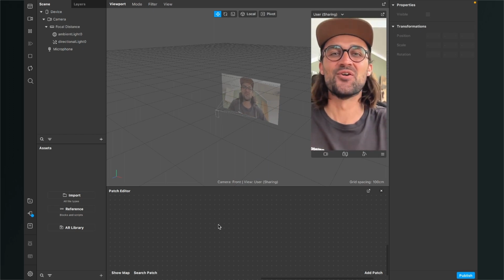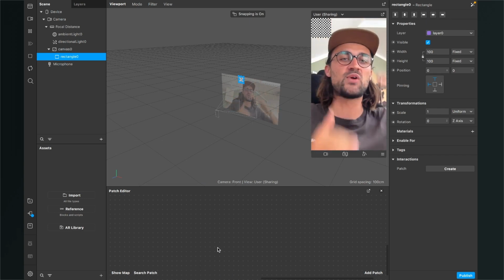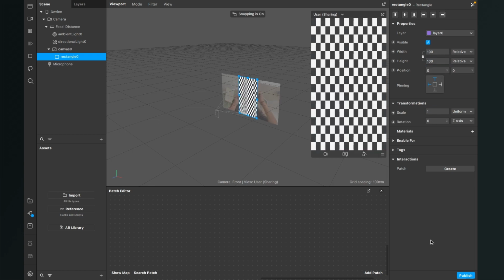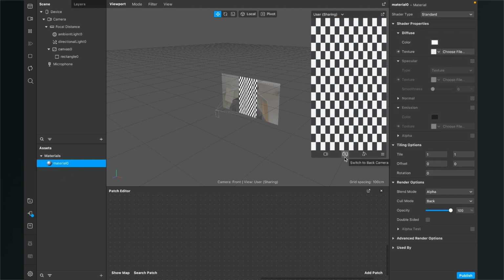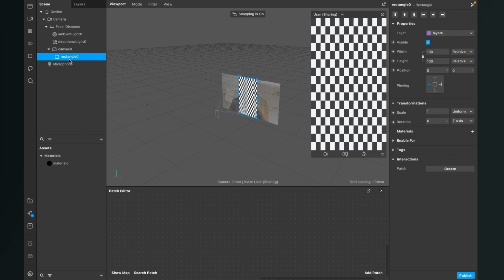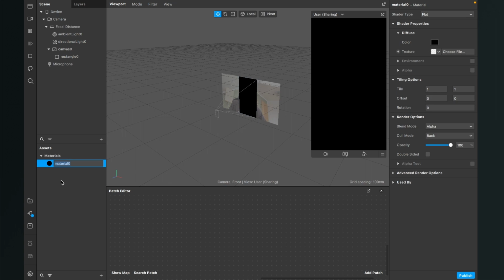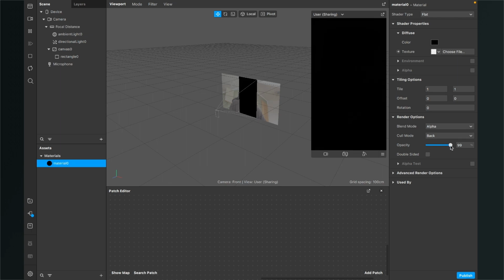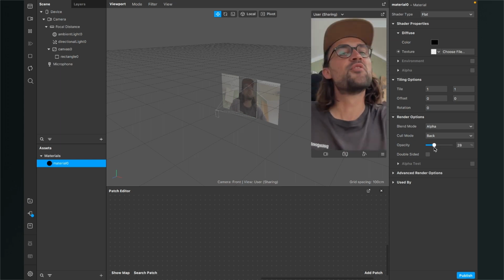Low Exposure Filter - Spark AR Studio Tutorial! | Create your own Isntagram Filter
In this Spark AR Studio Tutorial, I will show you, how to create a Low Exposure Filter For Instagram and Facebook. Create your own Effect!